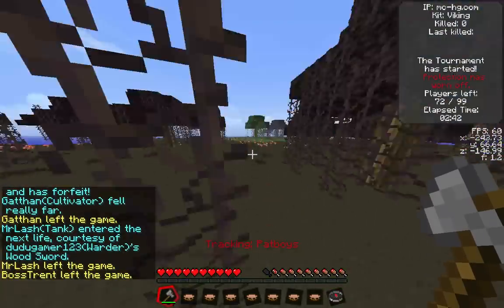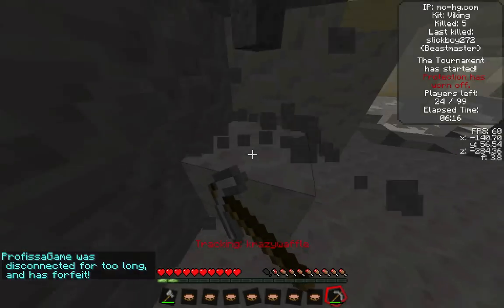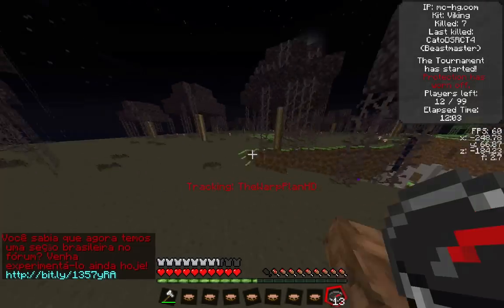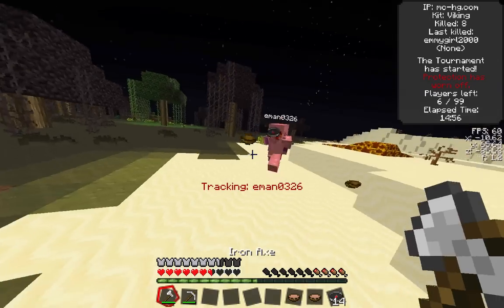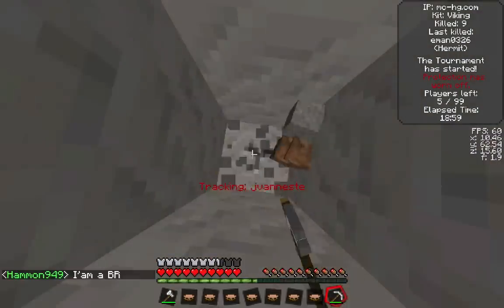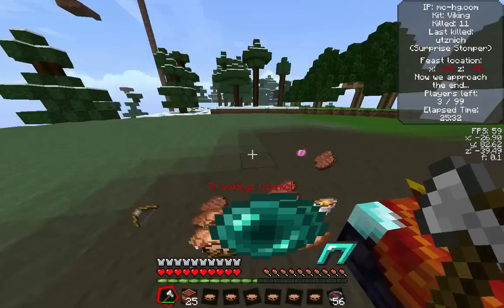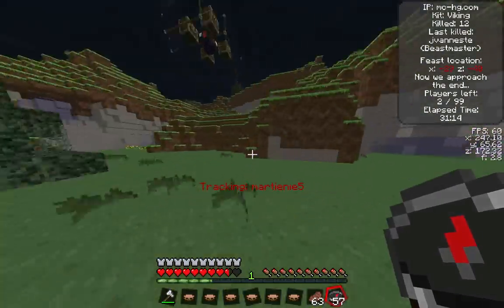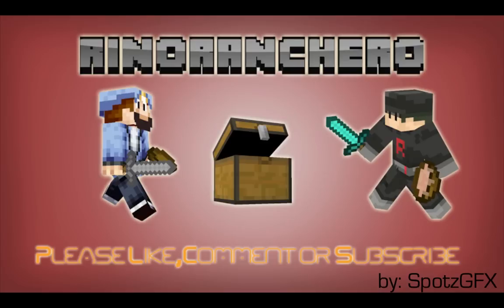HG Kit Challenge | Ep. 55 | Viking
With my axe in hand, I look to win the Hunger Games as the Viking kit! Hope you guys enjoy it :D

To get your graphic featured at the end of a video, send it to my YouTube inbox and I might use it! Do not include your name or any type of watermark on the image. Thanks!